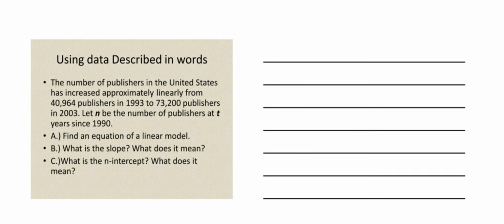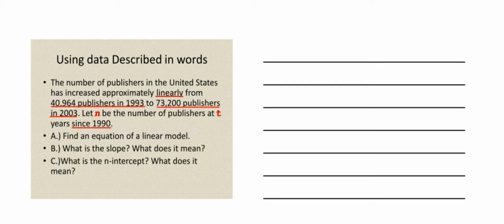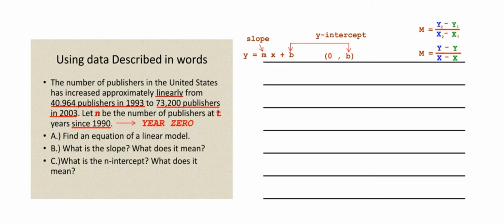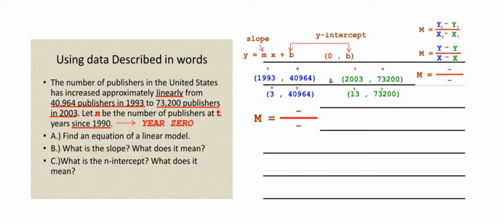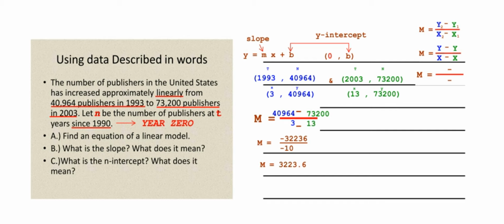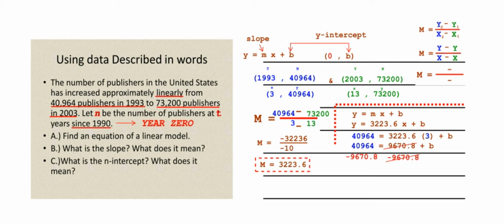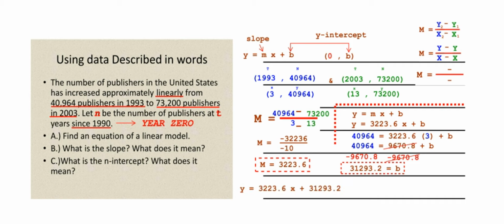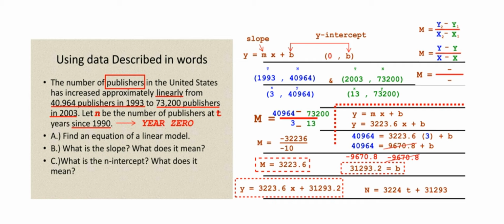Linear Regression Using Data Described In Words